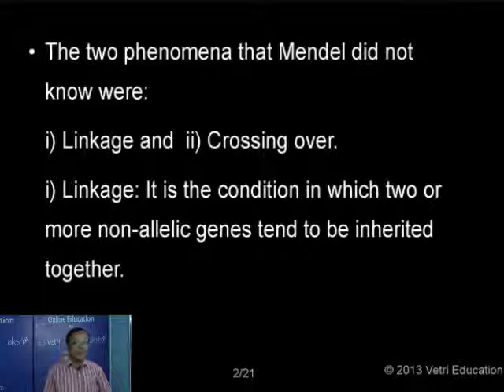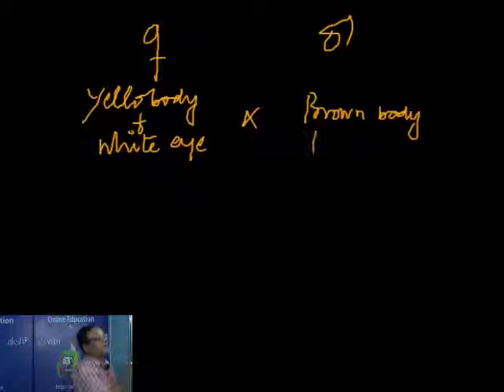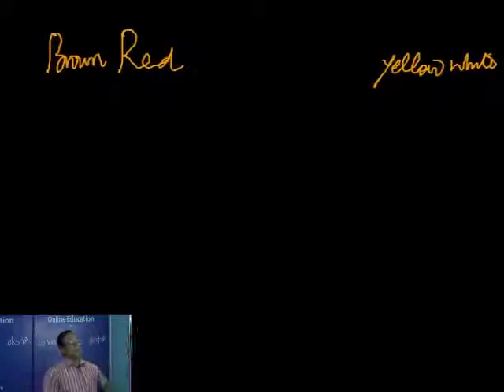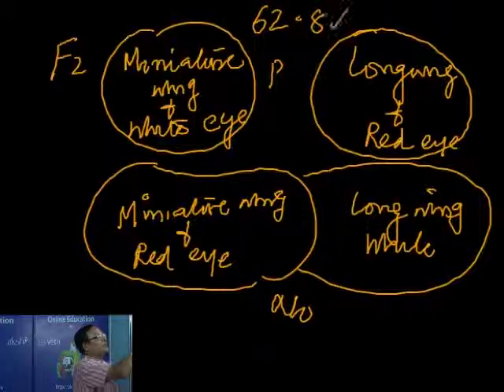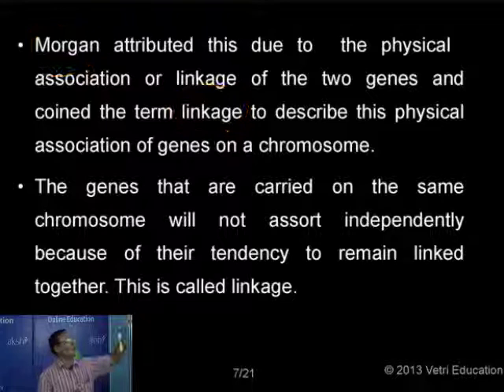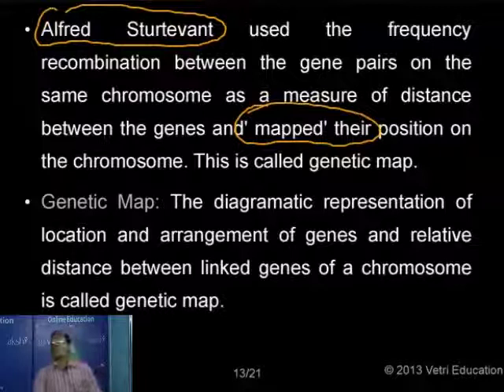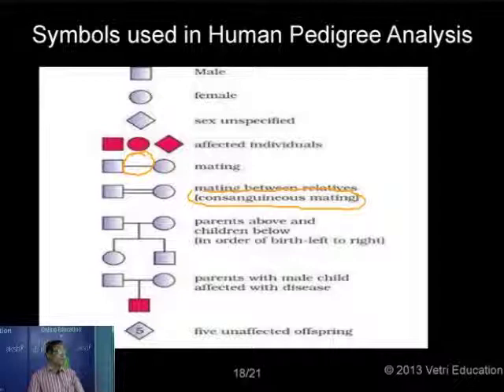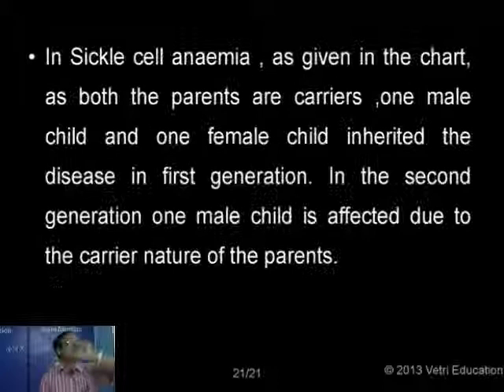Linkage and Recombination